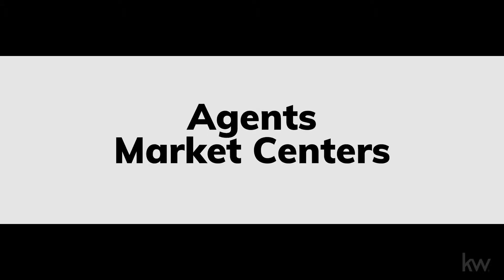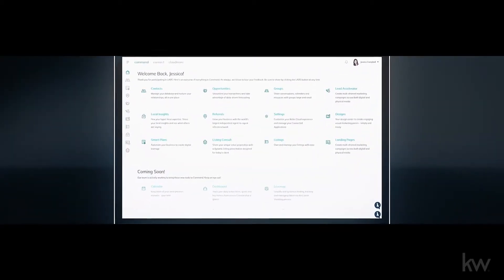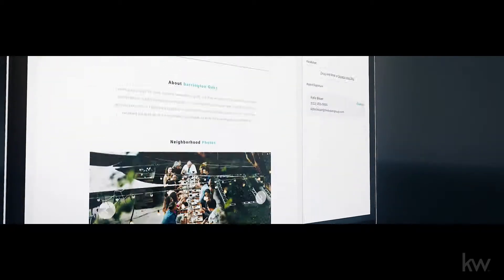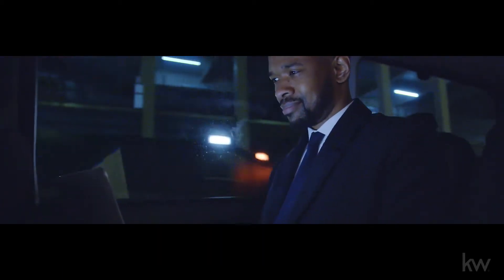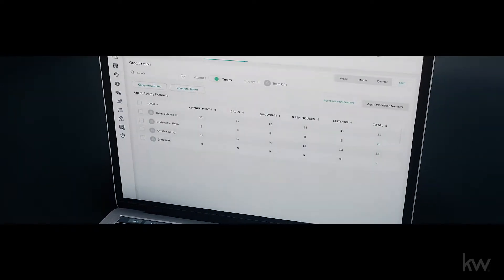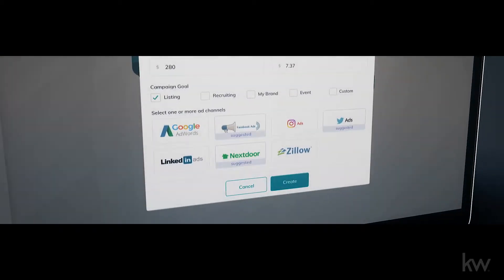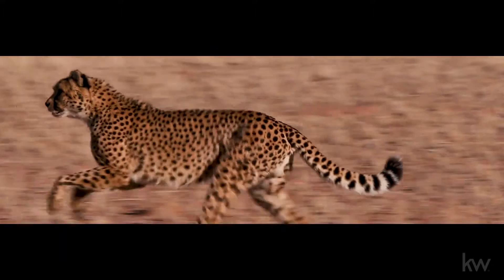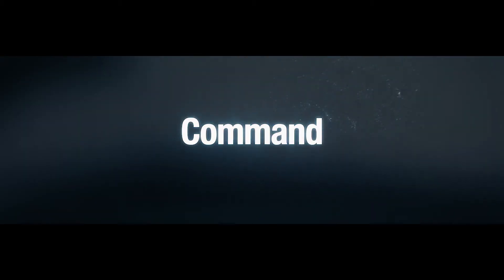Keller Williams NEW CRM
Keller Williams launches a new CRM that changes the way Realtors interact with their clients while always keeping them informed, educated and center of their transaction!